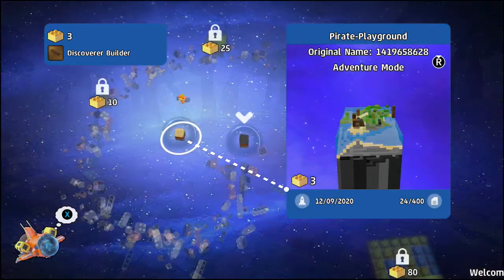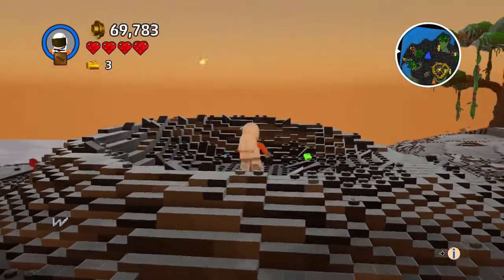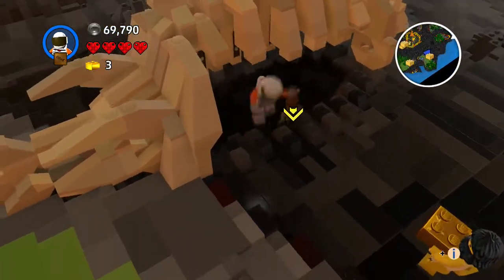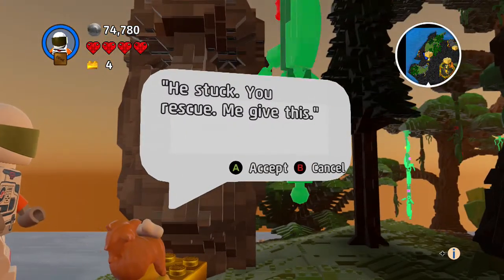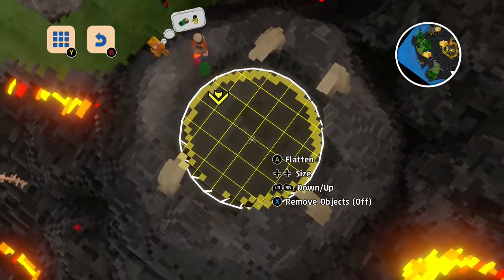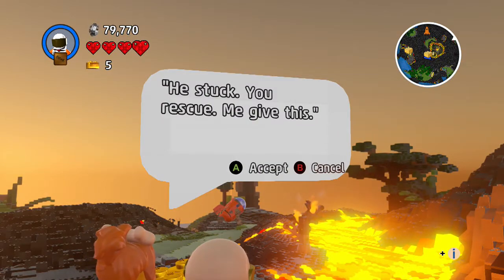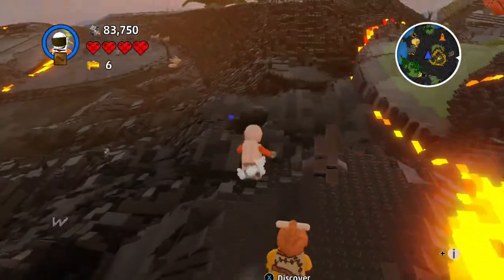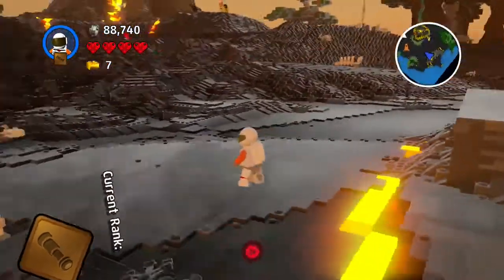Peril - Lego Worlds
While your hopefully laughing at the silly things we do feel free to leave a comment giving us tips or just to chat, and just maybe your comment will end up making us laugh.

Inator Army Book Series: